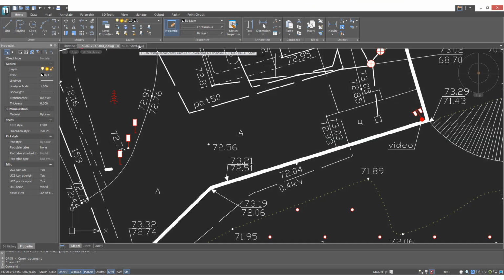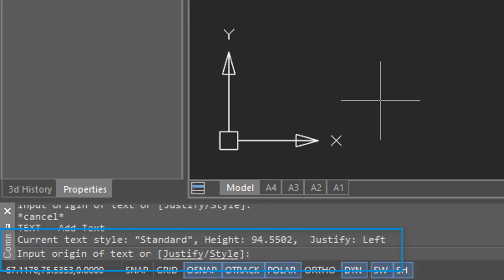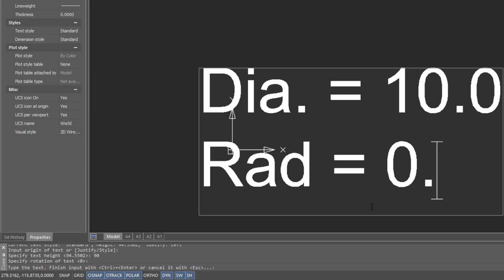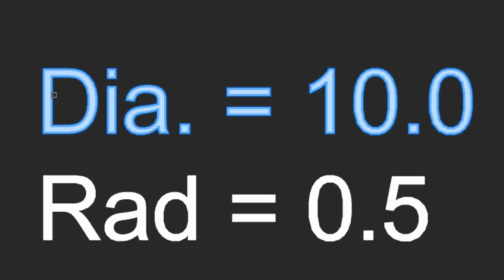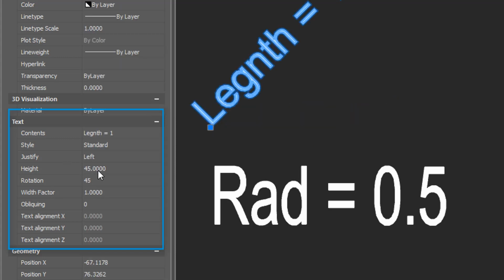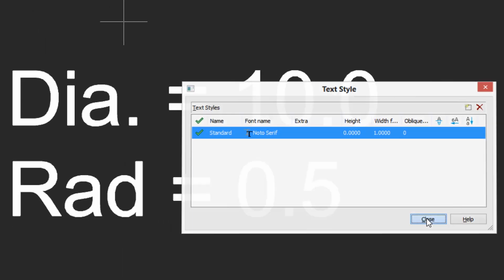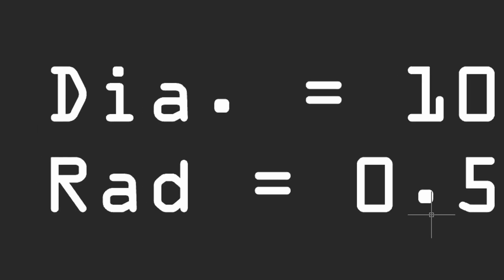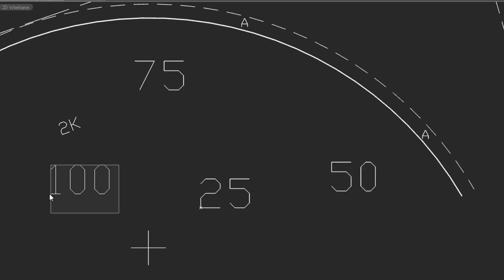Placing Text - Lesson 6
Text is important for providing information in drawings, and nanoCAD provides two ways to place text -- Text and MText. In this video, you learn how to use the Text command to place single lines of text, edit the wording, and change the look of the text.